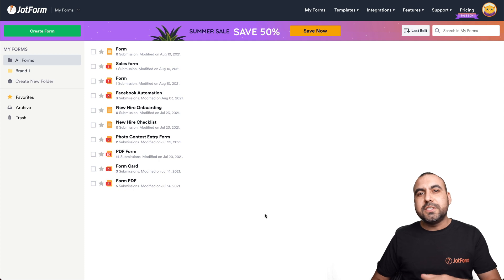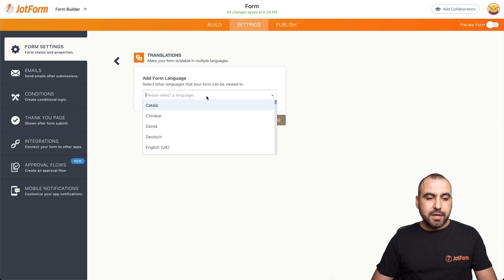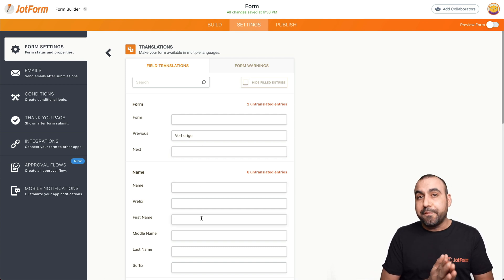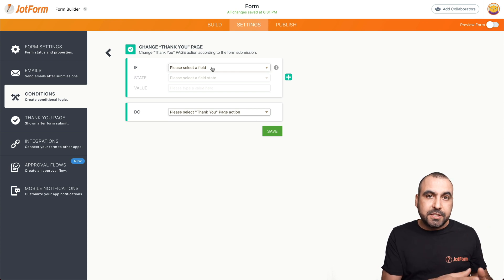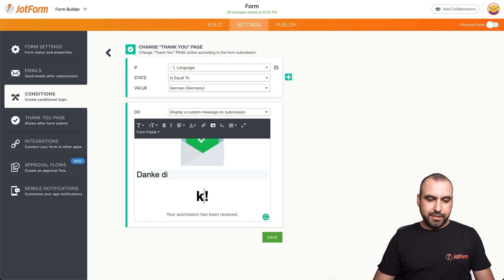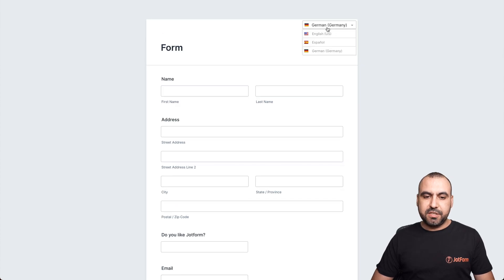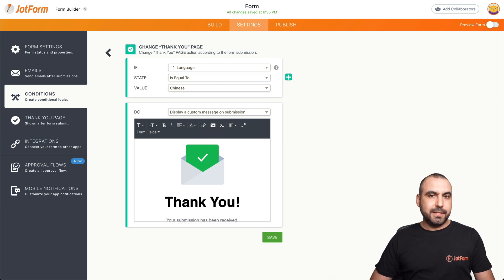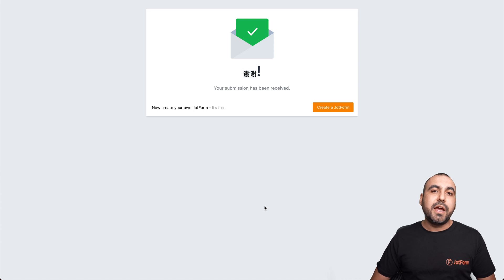How to adjust your thank you page for different languages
If someone has chosen to fill out your online form in a specific language, you’ll want to make sure the language of your form’s Thank You page is made to match. Learn how to adjust your Thank You page’s message for different languages in this Jotform video tutorial. It’s a great way to give your form users a personalized experience that makes a positive impression for your company.
LINKS & RESOURCES
👋 ABOUT JOTFORM
Hi, we're Jotform, a full-featured online forms platform that makes it easy to create robust forms and collect important data. Check us out
00:00 Introduction
00:33 Create a Form
01:12 Add Form Languages
03:17 Change Thank You Page
04:41 Test Thank You Page
05:43 Add More Languages
07:27 Subscribe to Jotform